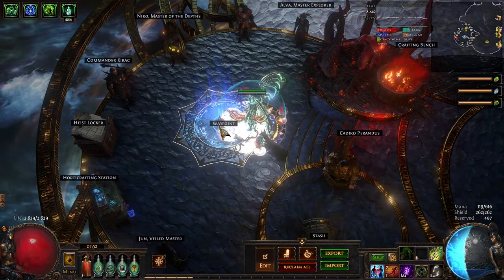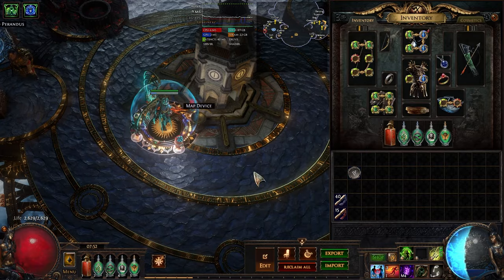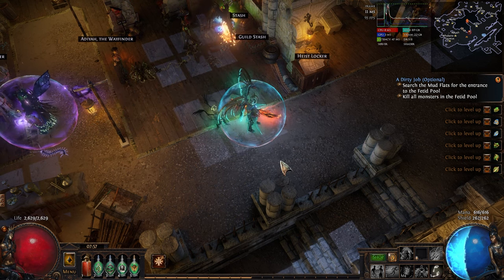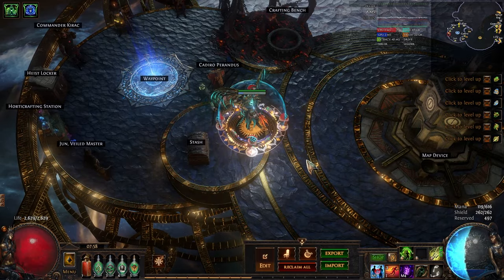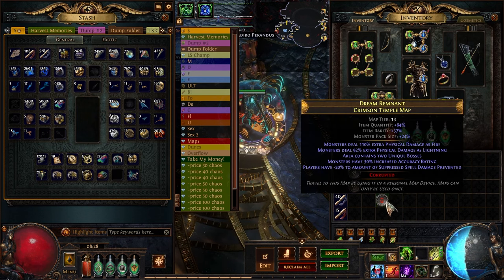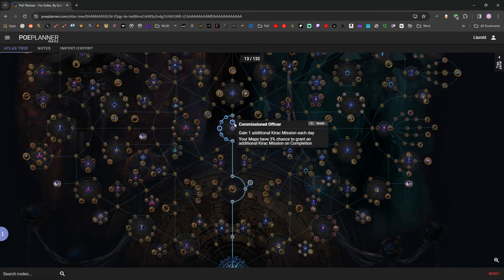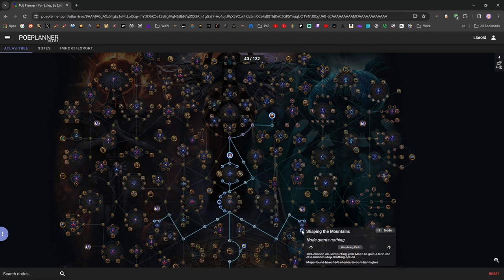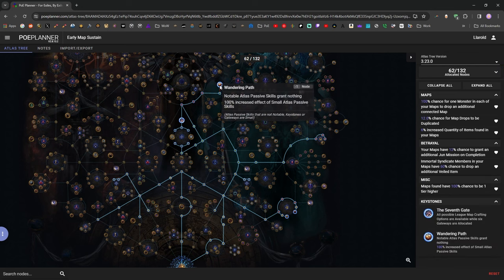Early Atlas Progression Guide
Kitava’s dead. Now what are you supposed to do?

Llarold’s got a breakdown on how to quickly progress through the atlas as you pursue your first two Voidstones and transition into an endgame farm strategy!

Chapters:
0:00 Intro
0:45 First Steps
2:35 Chaos recipe
4:24 When should you run Heist?
6:02 Starting maps
8:49 Atlas Tree
14:08 Kirac
17:26 Endgame Transition
18:56 Post-Voidstone example
22:40 Outro